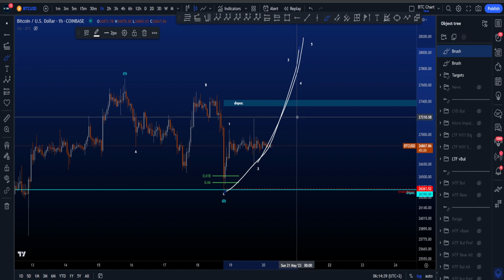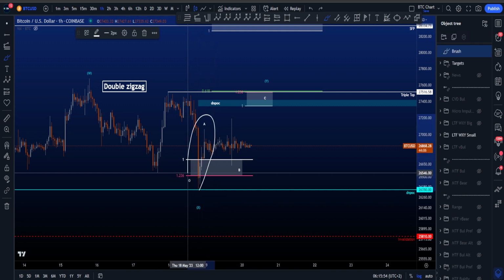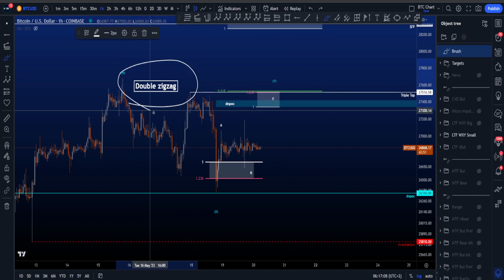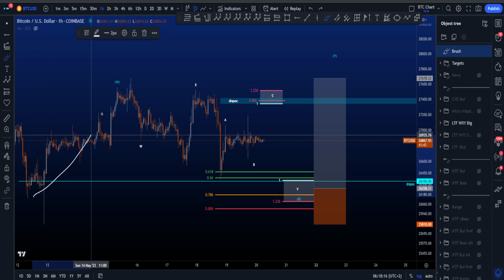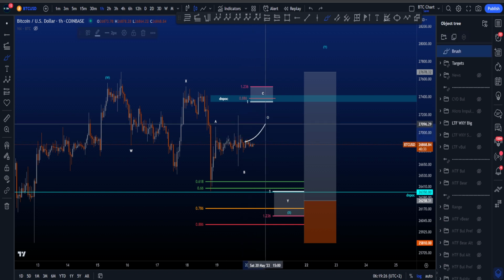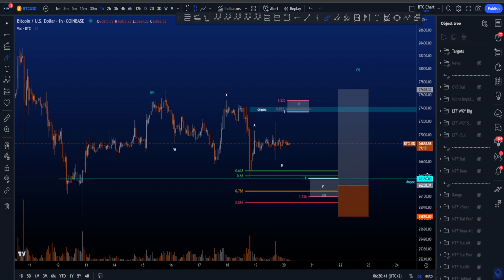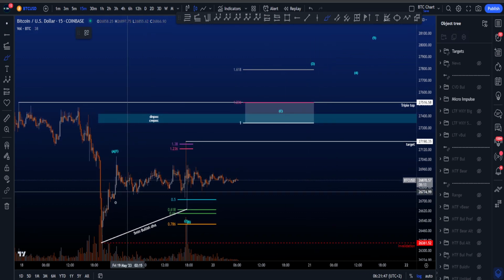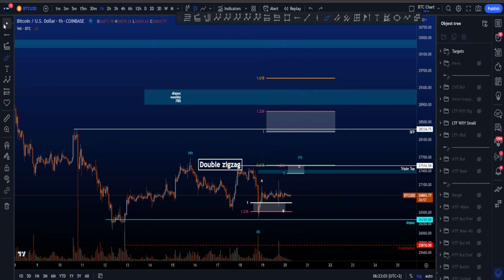Bitcoin Elliott Wave Technical Analysis Today! Bullish & Bearish Price Prediction BTC & News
▶ TIMESTAMPS
0:00 LTF Bullish Alternative Scenario (same)
1:09 LTF Bearish Preferred Scenario (update)
3:34 LTF Bear/bul Preferred Scenario (new)
5:16 Scenarios x Volume Importance (new)
6:29 Micro Scenario (update)
8:04 Area of Resistance (same)